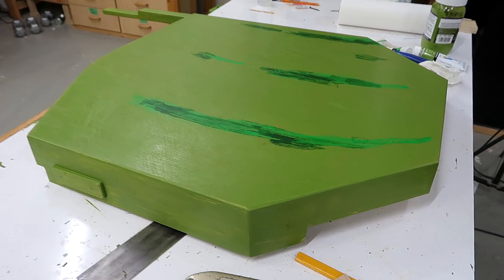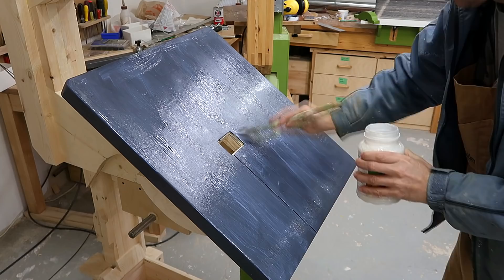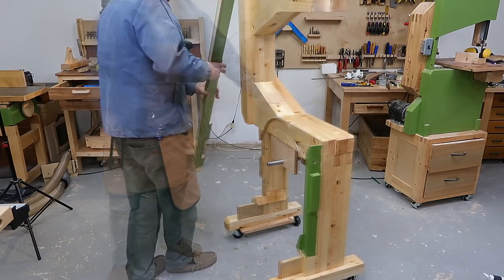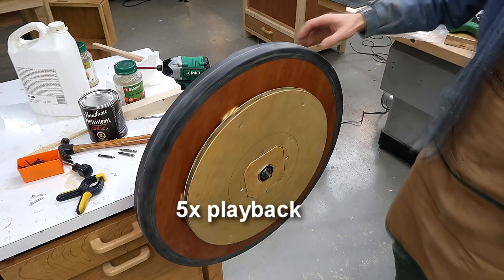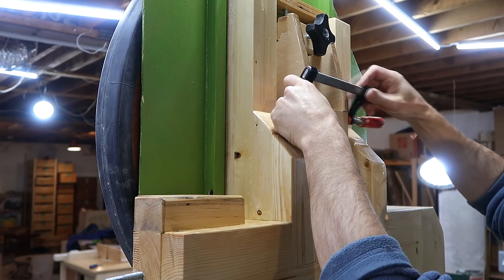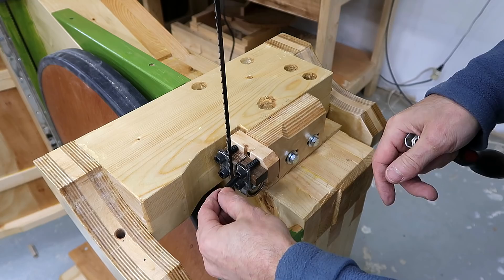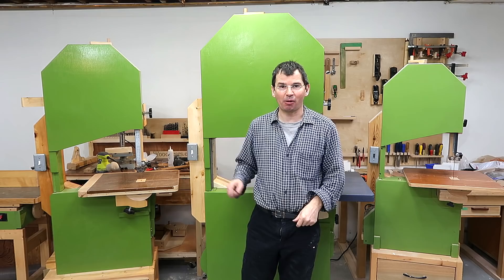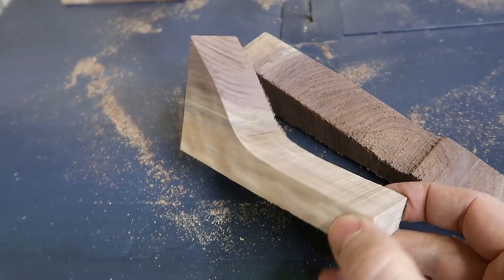26" bandsaw paint, balance, reassembly and electrical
Finishing up my 26" bandsaw build after I took it all apart again for painting and varnishing.  Also balancing the wheels and adding electrical wiring to it.